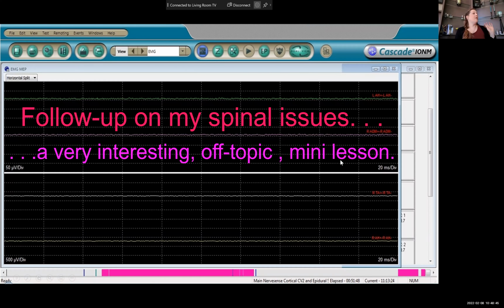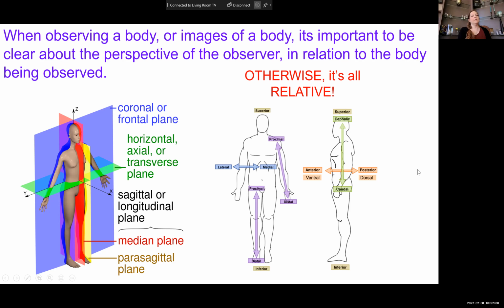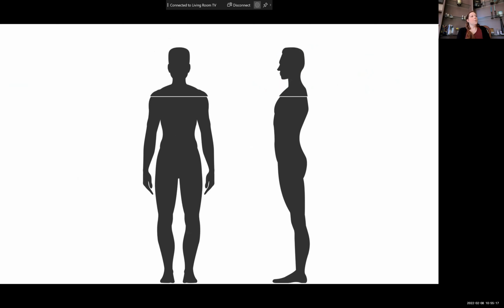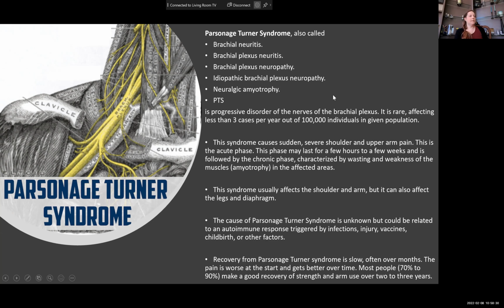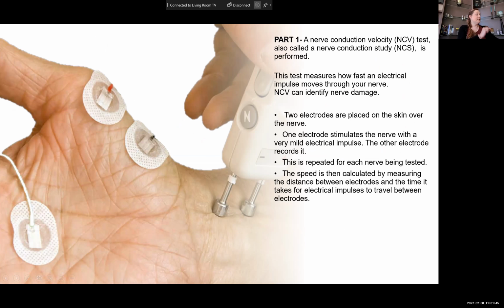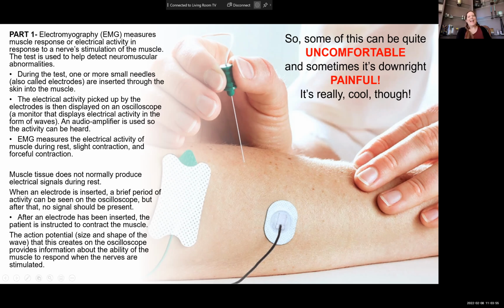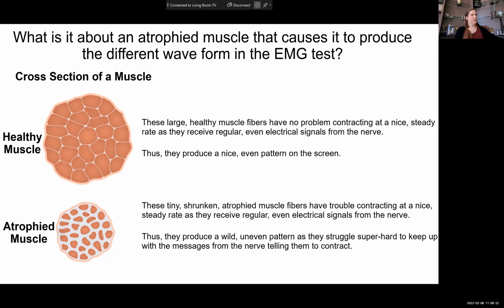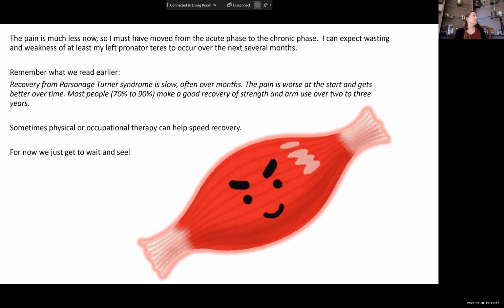2-8-22, Combined Mini Lesson- Body planes, Directional Terminology, Electro